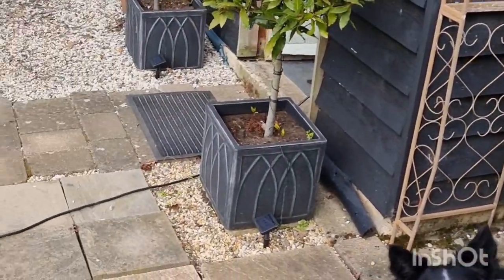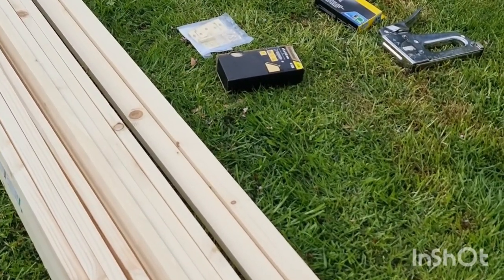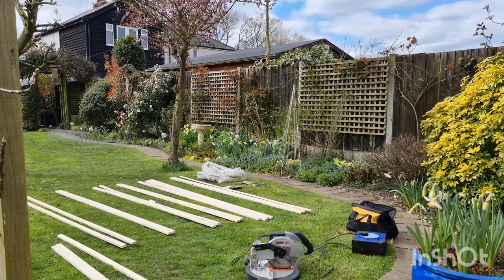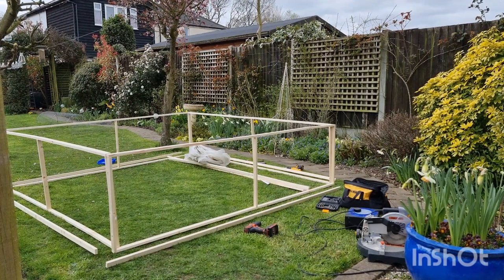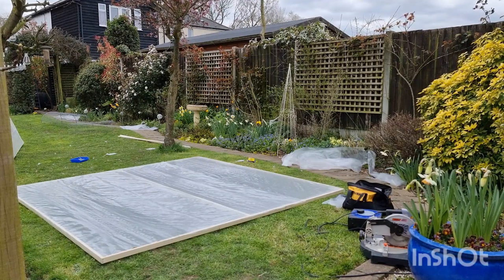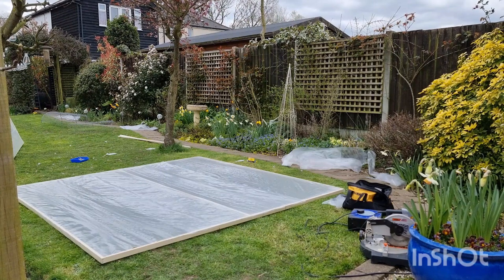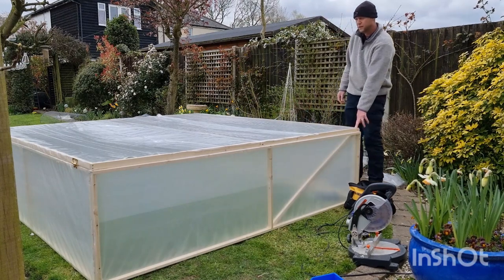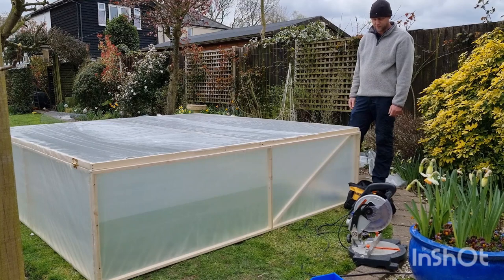How to make a coldframe, cheap, quick and practical.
Greenhouse is full and more to pot and root, so need a cold frame to expand into. This is how I make a temp coldframe that can be put up and down each year when needed.